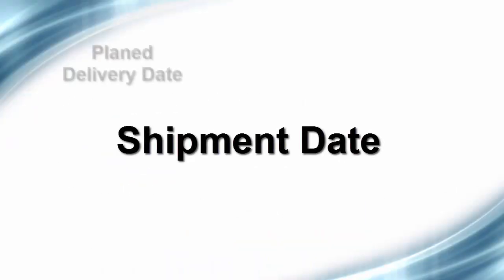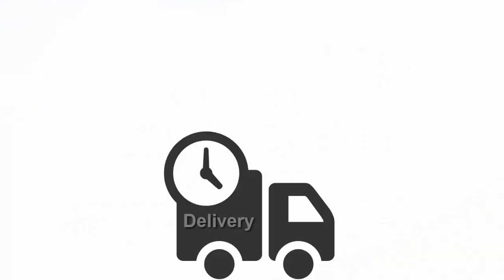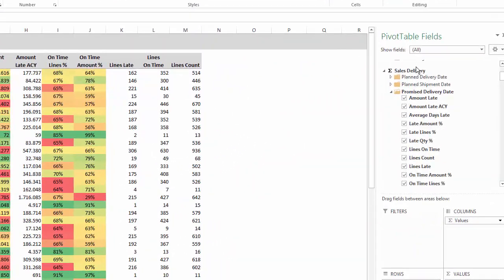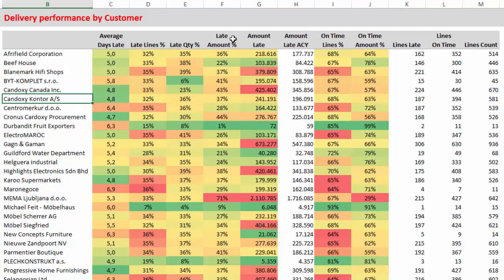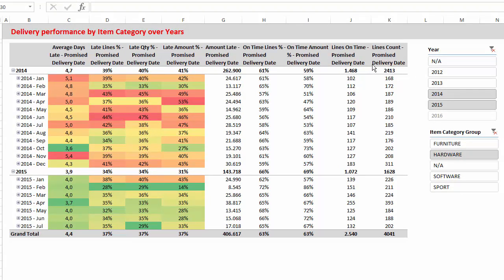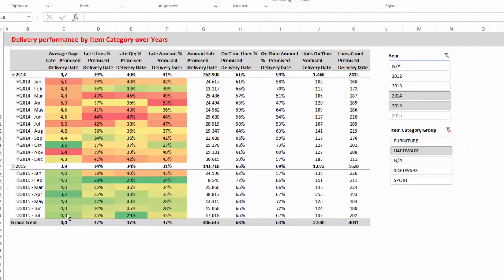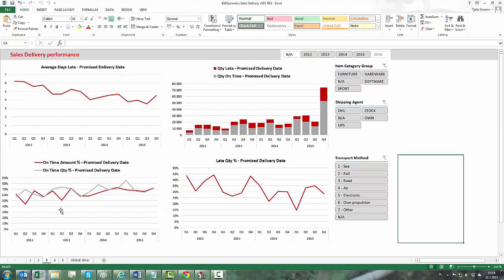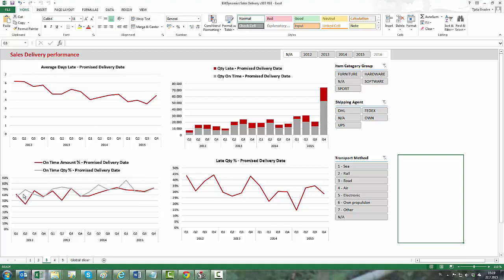Sales Analysis | Delivery Performance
Delivery performance is a part of a Sales Cube. Track Sales Delivery Performance based on difference between Shipment date and one of following dates: Planned Delivery / Planned Shipment / Promised Delivery / Requested Delivery.